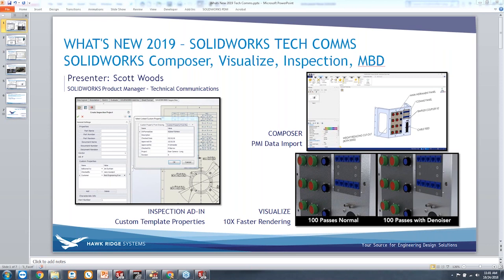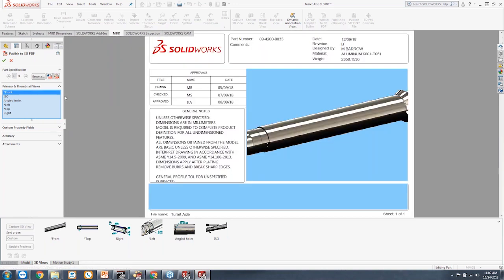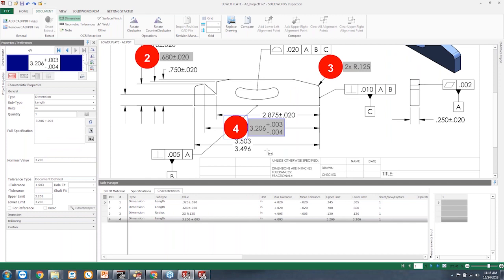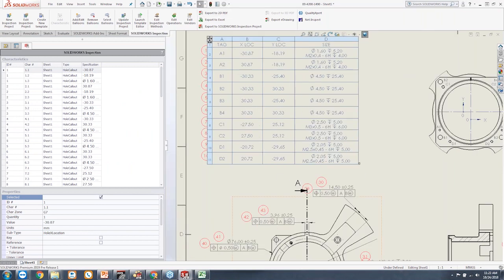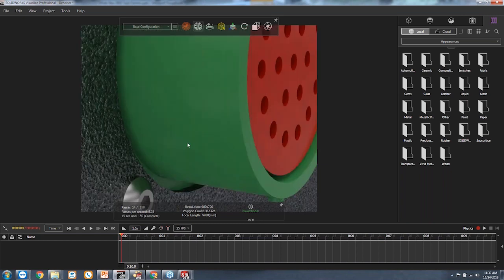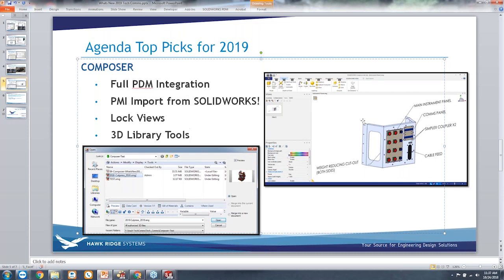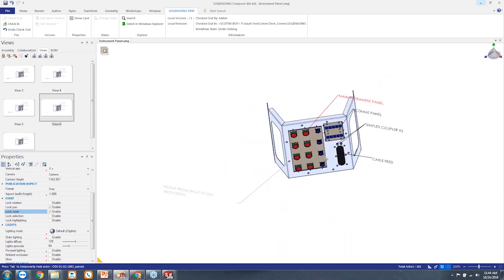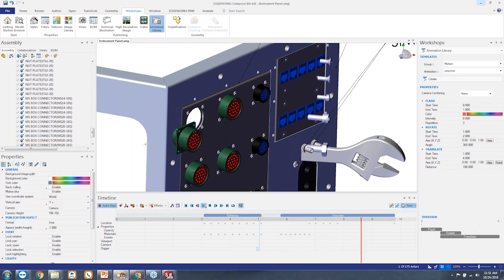What's New in SOLIDWORKS 2019 - Technical Communications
Join us as we review the release of SOLIDWORKS 2019 - Technical Communication which, includes SOLIDWORKS Visualize 10x faster renderings.